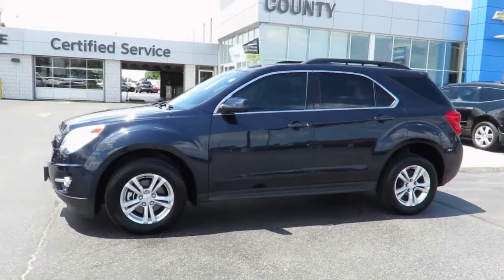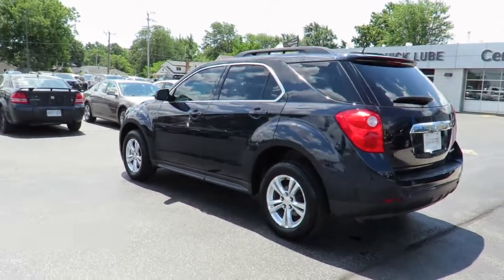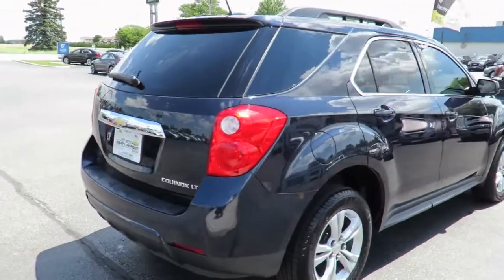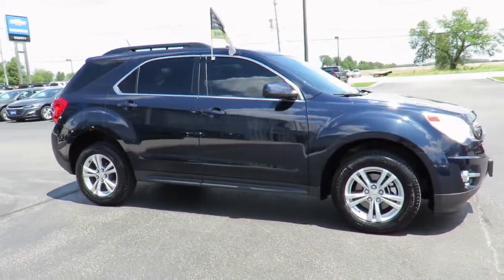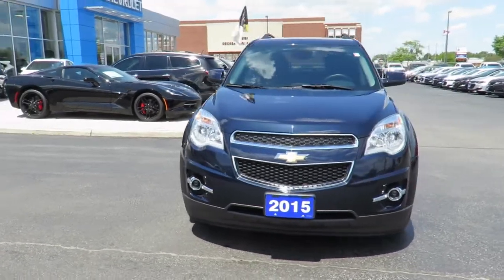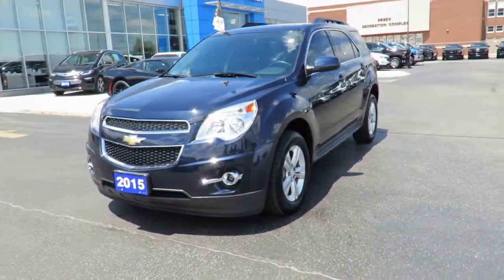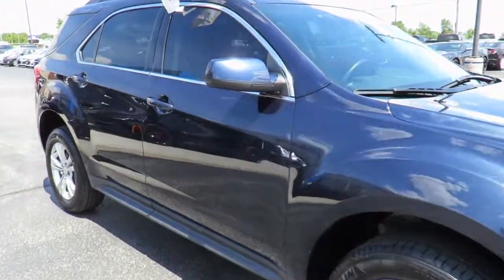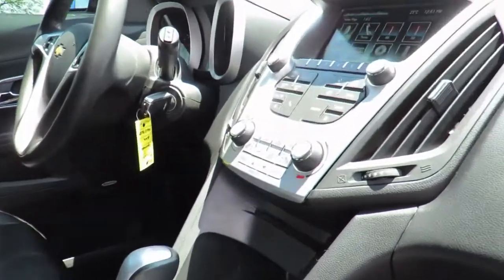2015 Chevrolet Equinox LT Blue Velvet Metallic